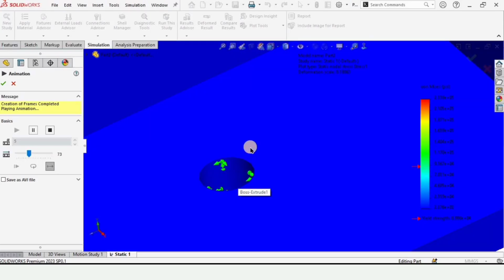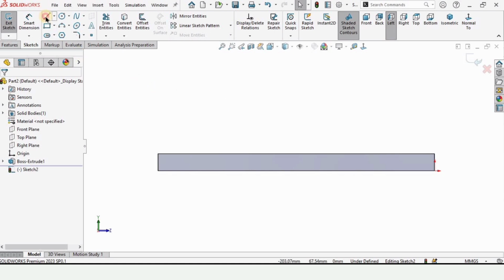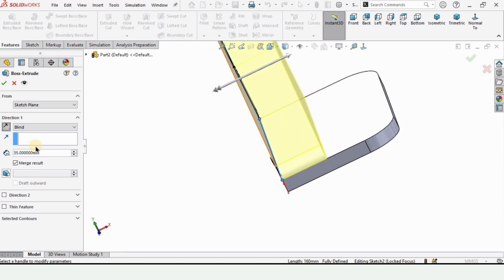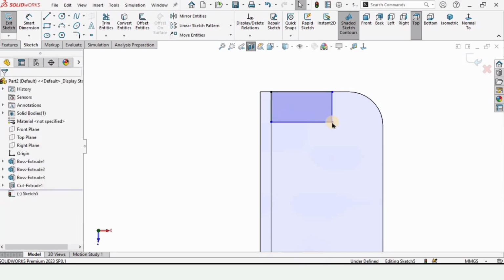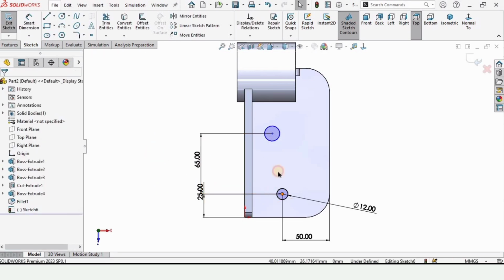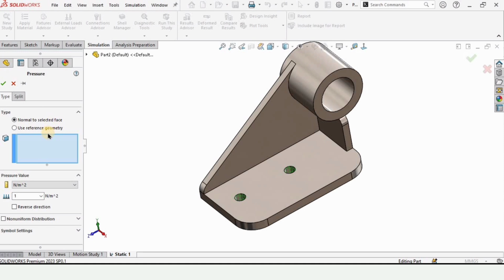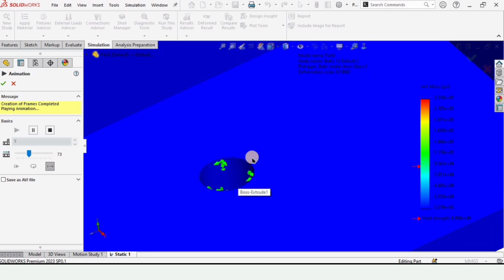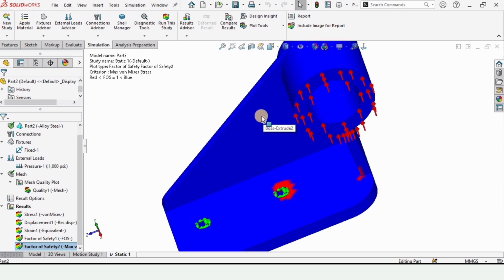FEA in SOLIDWORKS | Mechanical Engineering | Robo CAD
This is a solidworks simulations tutorial in which a part is 3d modeled first by using the modeling tools available in solidworks software. after3d  modeling it, FEA is performed which is called as Finite Element Analysis. it is a very critical subject in mechanical engineering to find out the most critical areas of the part where it can get failed due to applied stresses.

Factor of safety is also found and explained which area of the part is critical.